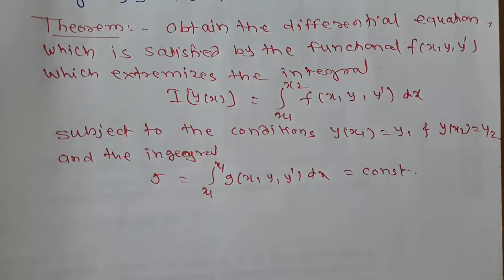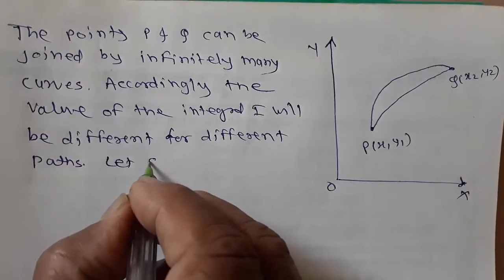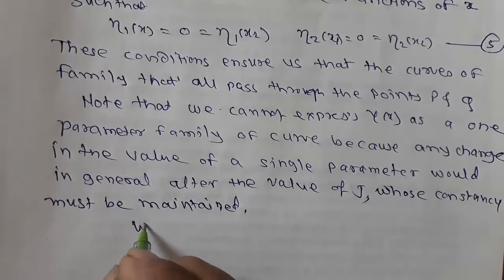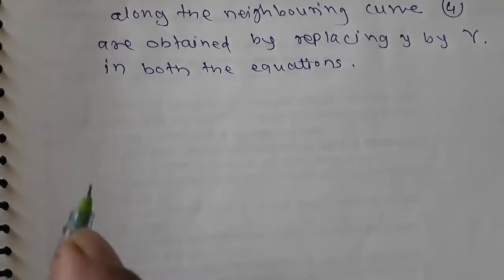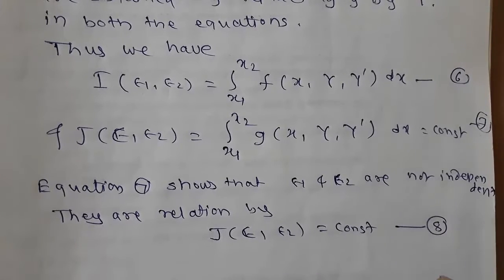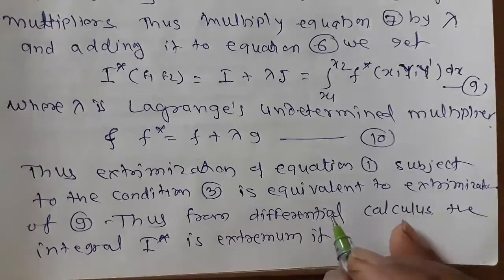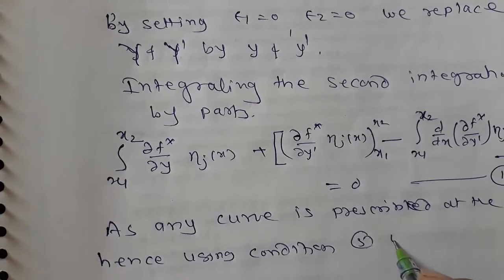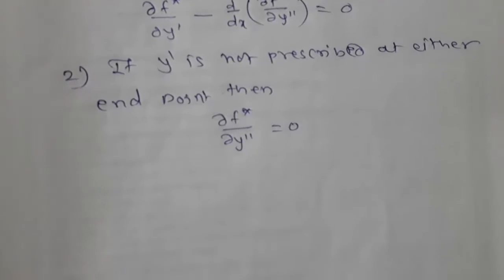M.Sc.(Mathematics) |Sem-III |MTUT0135 :Mechanics| Dr.Dinkar P PatilI soperimetric Problems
Topic: Isoperimetric Problems
Lecture No 33
In this video isoperimetric problems are discussed.